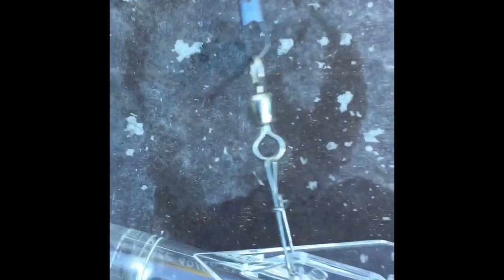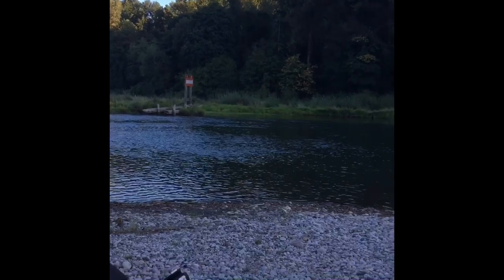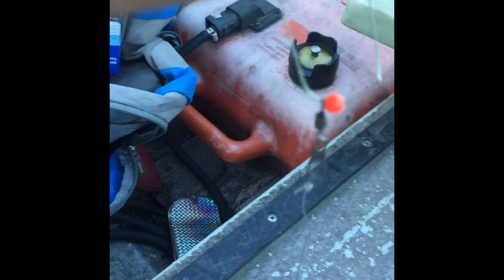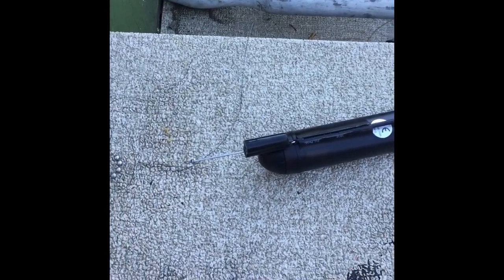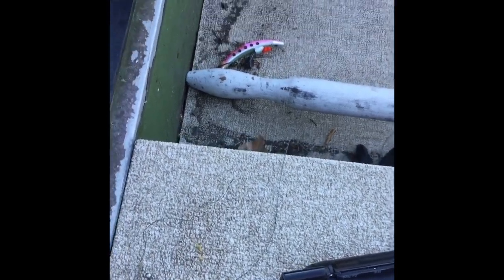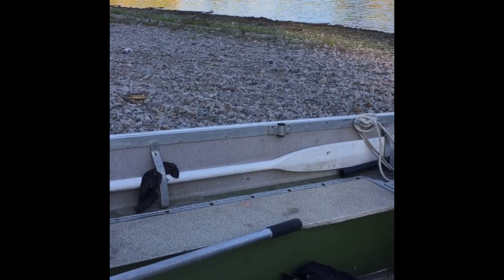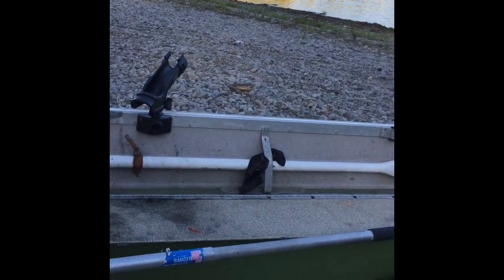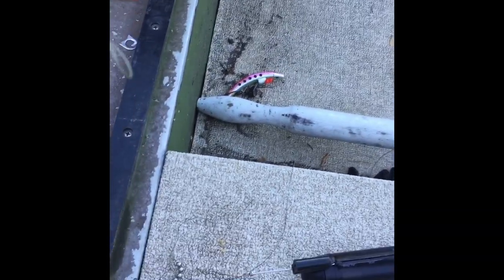How to use diver and eggs with underwater footage.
I catch a chinook with eggs and diver.